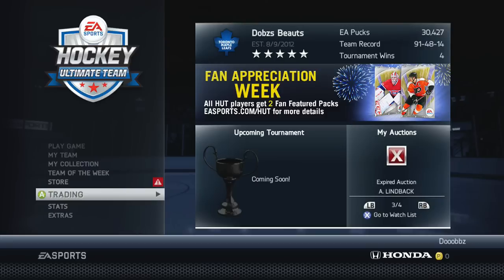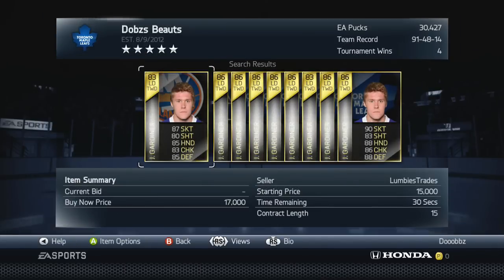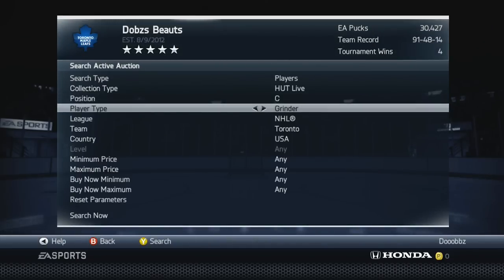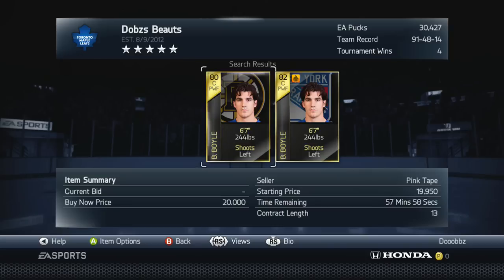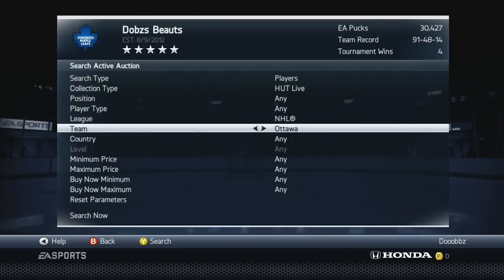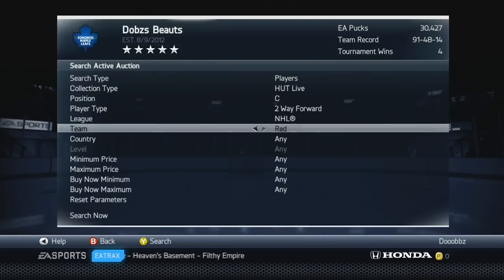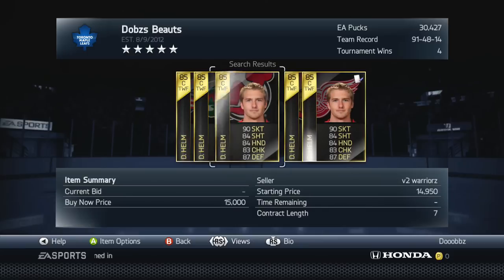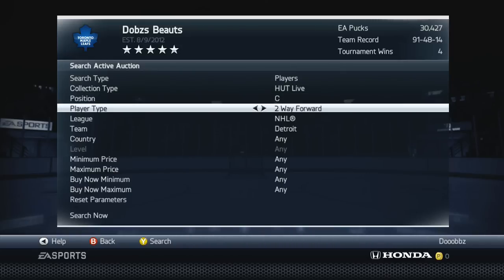NHL 14: AMAZING & CHEAP HUT SOTW Players PT.2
Hope you guys enjoyed the video, let me know in the comments if you guys would like more videos like these as well as if any one of these players have helped you out.

Support The Specktators on iTunes!

NHL 14 is an upcoming ice hockey video game developed by EA Canada and to be published by EA Sports. It is the 23rd installment of the NHL series and will be released on September 10, 2013 in North America, and three days later in Europe as well as Australia and New Zealand.[1] However, the game will be released on September 7, 2013 for subscribers of the EA Sports Season Ticket service.[2]
Like the NHL 13 cover, anybody could vote on the player(s) they wished to see on the cover of NHL 14. The vote started on April 22, 2013 with 60 NHL players (2 players per team) in a single-elimination voting with two players in each match-up, and was closed on June 2, 2013.[3][4] Devils goaltender Martin Brodeur and Blue Jackets goaltender Sergei Bobrovsky qualified for the final,[5] and Brodeur was announced as the winner on June 28, 2013.[6] NHL 14 will mark the first time since NHL 97 that a goaltender is featured on the cover (John Vanbiesbrouck was on the cover that year), as well as the first goaltender on any ice hockey video game cover since Marty Turco on 2K Sports' NHL 2K6. Jonas Hiller was featured on the cover of NHL 12, but only in PAL regions.
NHL 14 has overhauls to two game engines, based on other sports titles developed by EA Canada. The collision physics are now powered by the same core technology behind the FIFA Player Impact Engine. For more realistic fights, the game employs the new Enforcer Engine based on the Fight Night series. In addition, the True Performance Skating engine got some more improvements, and the game has a new deking system. The game's Be a Pro career mode now has off-the-ice interactions to dictate the player's overall legacy.[7] NHL 14 will also feature a modernized version of NHL '94, called NHL '94 Anniversary mode, featuring current rosters and updated graphics to commerate the game's 20th anniversary.
Live the Life Mode -- The evolution of the Be a Pro Career Mode, now you can truly Live the Life of an NHL player. On or off the ice, every decision you make shapes your legacy as an athlete. Interact with teammates outside of the rink. Take part in media interviews. Each choice you make will affect your relationship with fans, teammates and management, influencing your skills and progression.
HUT & EASHL Online Seasons -- NHL 14 adds the best-in-class promotion and relegation system in the sports category to the Hockey Ultimate Team & EA SPORTS Hockey League modes. Win games and advance to the next division to face tougher competition, fall short and see your team bumped down. Teams will be able to track their progress across multiple seasons.
NHL 94 Anniversary Mode showcases its hockey video gaming roots through a retro presentation including blue ice, classic star-shaped player indicators, 16-bit arena powerbars, no adboards, and throwback organ music. The mode features old-school NHL '94­-style gameplay that uses classic button controls to deliver big hits, real fights, dirty dangles, and sick snipes.